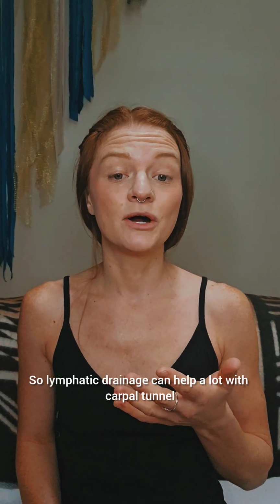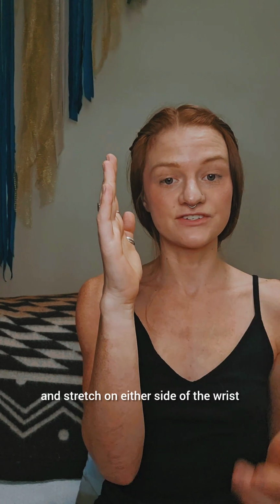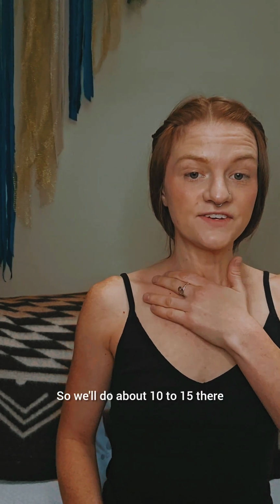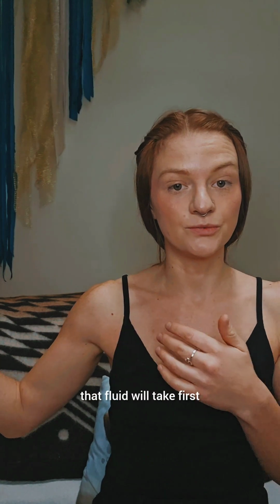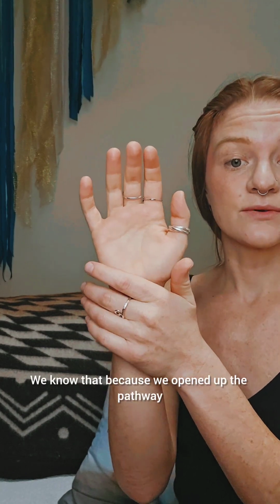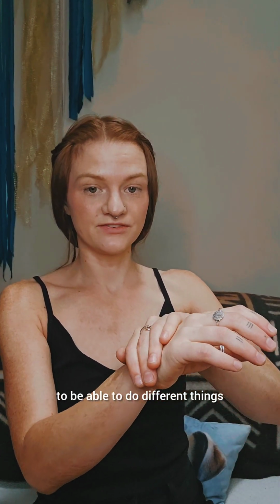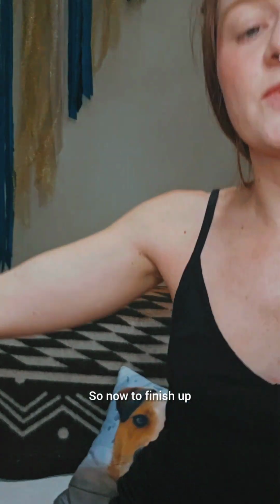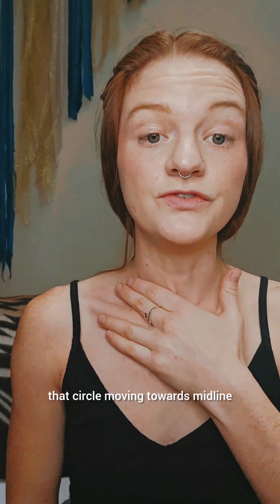Addressing Carpal tunnel with lymphatic drainage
join dana llewellyn, certified lymphatic therapist, in a tutorial for MLD for Carpal tunnel